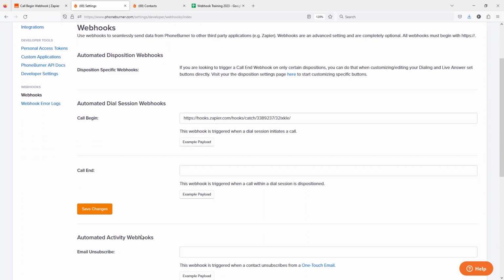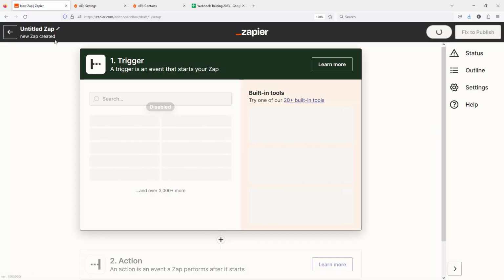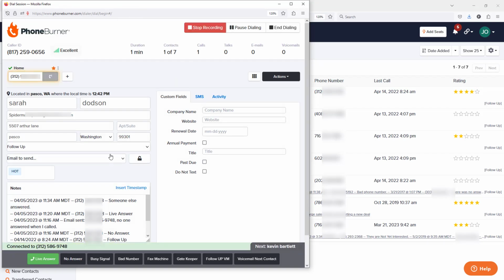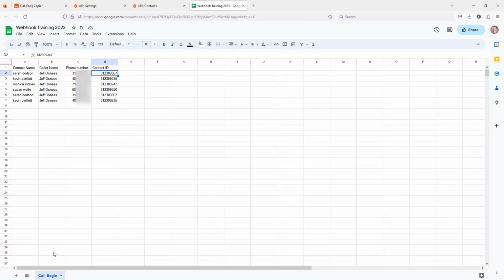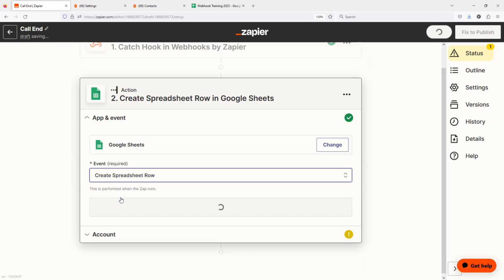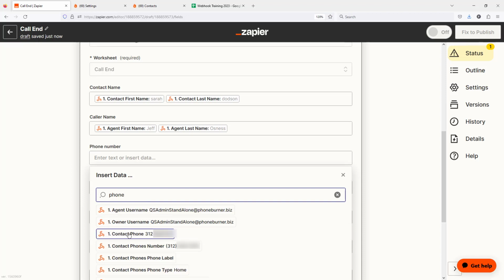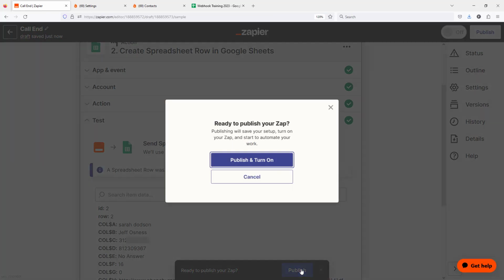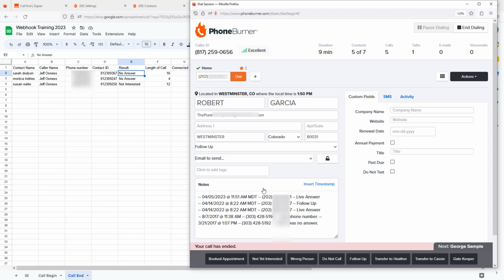Call End Webhook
**Summary:**

This training focuses on configuring and using the **Call End** web hook in PhoneBurner. The Call End web hook is triggered when a call is dispositioned—marking the true end of the call. The trainer demonstrates how to create a Zap in Zapier using a **Catch Hook** trigger to log call details such as contact info, call result, duration, connection status, and recording link into a Google Sheet. This real-time integration allows users to automatically capture and organize post-call data for reporting or automation purposes. The video emphasizes not to reuse the same web hook for both Call Begin and Call End events, as they contain different data structures.

**Cleaned-up Transcript:**

Hello there! Thank you for taking a moment to watch this video. In this training, we’re continuing our discussion on the web hooks feature in PhoneBurner—specifically focusing on the **Call End** web hook.

Hopefully, you’ve already watched the videos on the **Call Begin** web hook and the general web hook overview. So, what exactly does the Call End web hook do?

And by "end of the call," we mean *after* the call has been dispositioned. The call isn’t considered truly finished until it’s dispositioned—especially if you had a live conversation and need to finalize notes and updates.

As always, I’ll be using Zapier for this demonstration.

Let’s get started:

1. In Zapier, click on **Create Zap**.
2. Name it “Call End.”
3. For the trigger, choose **Webhooks by Zapier** and select the **Catch Hook** option.
4. Click **Continue**, skip the child key step, and copy the webhook URL.
5. In PhoneBurner, go to **Settings  Integrations  Web Hooks** and paste this URL in the Call End web hook field.

**Important:** Don’t reuse the same web hook URL for both Call Begin and Call End. Each event sends different data.

Next, we need to generate some test data. In PhoneBurner:

1. Start a dial session.
2. Click a disposition like “No Answer” to trigger the Call End web hook.
3. Back in Zapier, click **Test Trigger**, and you’ll see a payload with details such as:

   * Call disposition status
   * Call duration
   * Connection status
   * Contact and agent information

Let’s do something with this data. We’ll log it into a Google Sheet.

1. Choose **Google Sheets** as the action.
2. Select **Create Spreadsheet Row**.
3. Go to your Google Sheet and create a new tab named *Call End*.
4. Add headers like:

   * Contact Name
   * Caller Name
   * Phone Number
   * Contact ID
   * Call Result
   * Call Duration
   * Connected (Yes/No)
   * Call Recording (if available)

Now, back in Zapier:

1. Choose your Drive and spreadsheet.
2. Select the *Call End* tab.
3. Map the incoming data:

   * First and last name for both the contact and the agent
   * Phone number
   * Contact ID
   * Disposition status (for result)
   * Duration (in seconds)
   * Connection status (1 = connected, 0 = not connected)
   * Call recording URL (if enabled)

Click **Continue**, test the action, and you’ll see the data appear in your sheet.

Once everything looks good, **publish** the Zap.

Now when you disposition calls in PhoneBurner, those call details will automatically log into your Google Sheet in real time. This is the power of web hooks—automated, instant data transfer between systems.

And of course, you can customize what information is passed and how it’s handled based on your organization’s needs.

Thanks again for watching this video. I hope it helps your team get more done in less time using the power of PhoneBurner. Happy dialing!